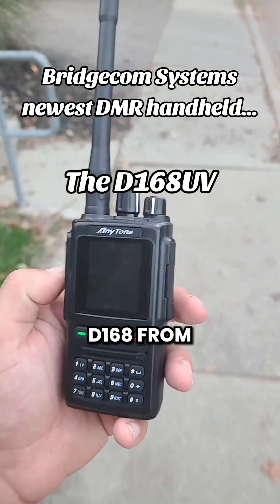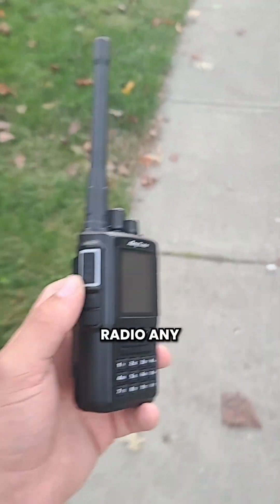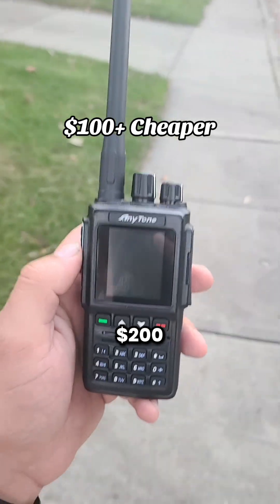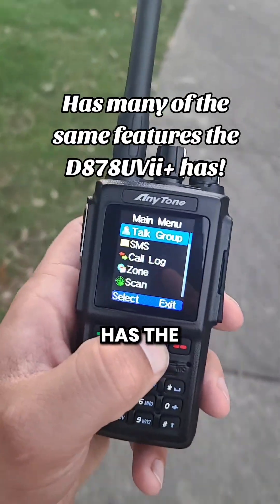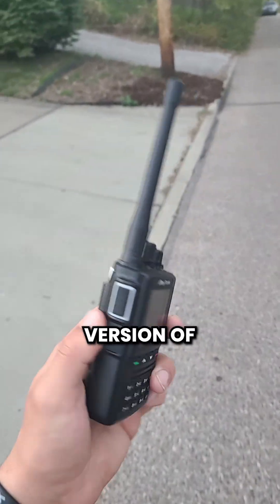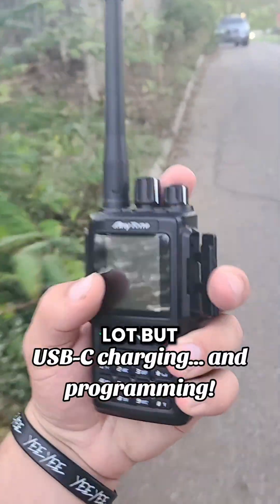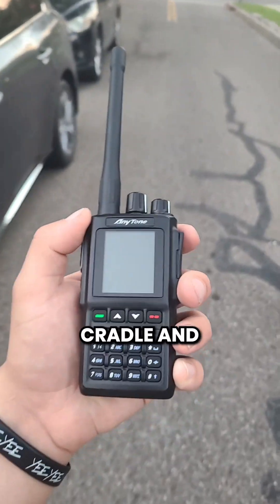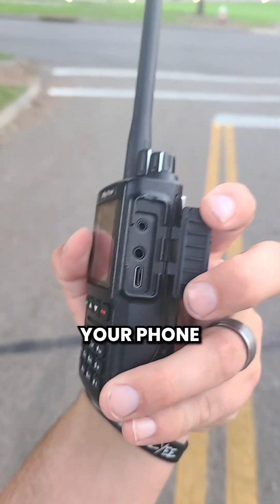The AnyTone D168: A budget-friendly DMR radio with all the features you need!